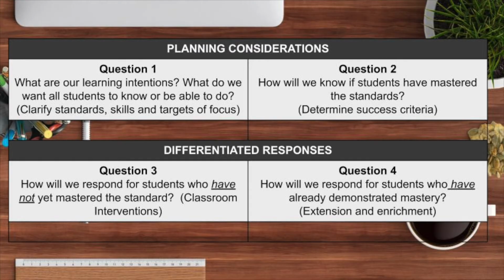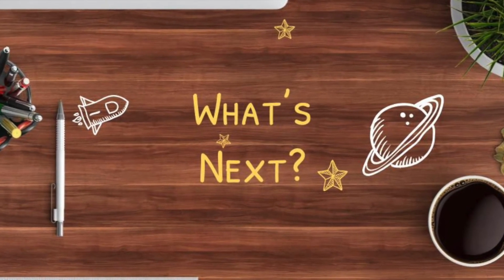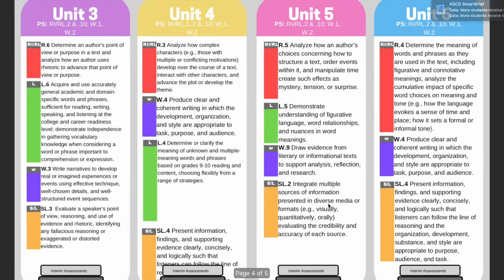Resource Hour September 25, 2019